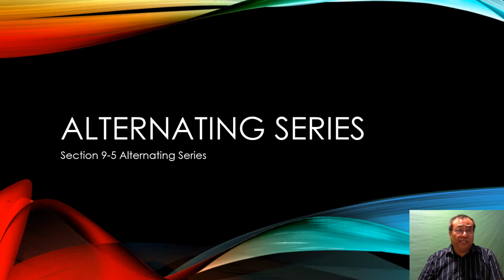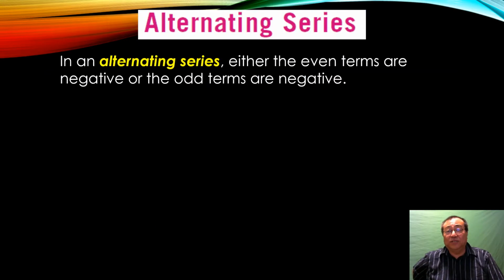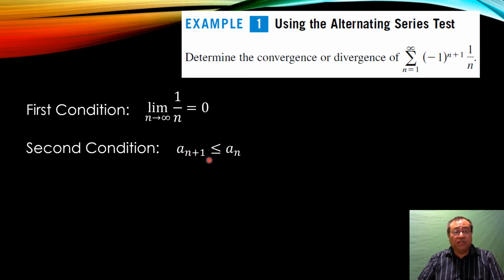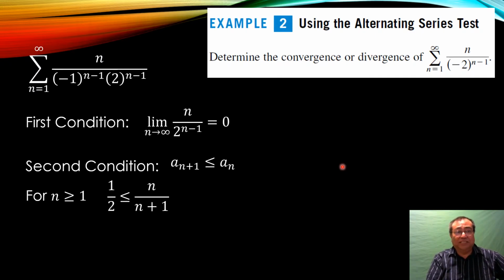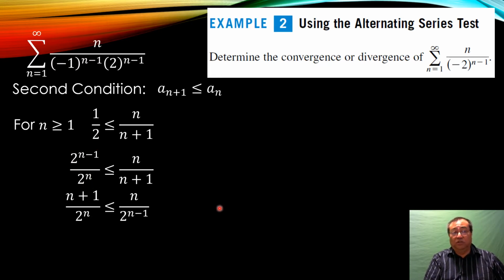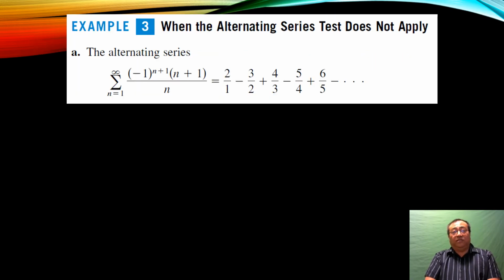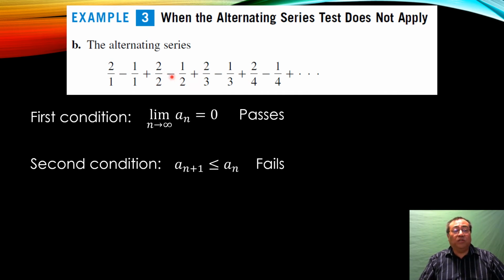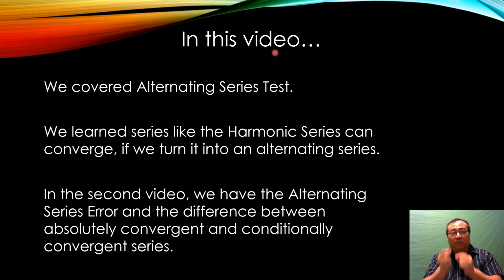Section 9 5 Alternating Series